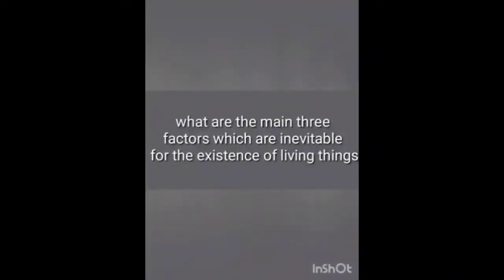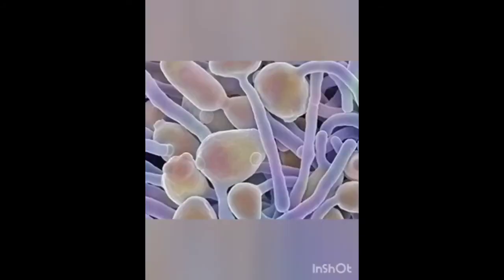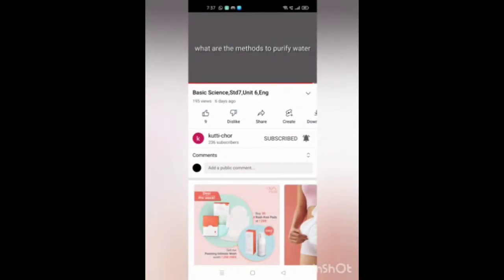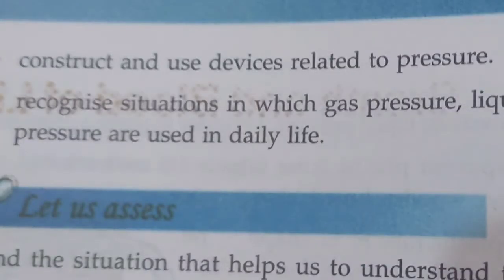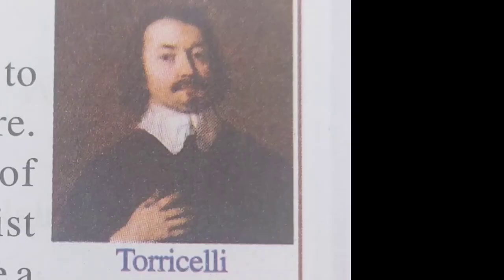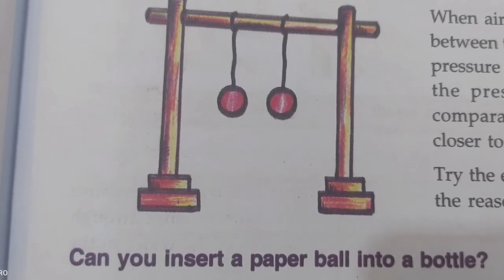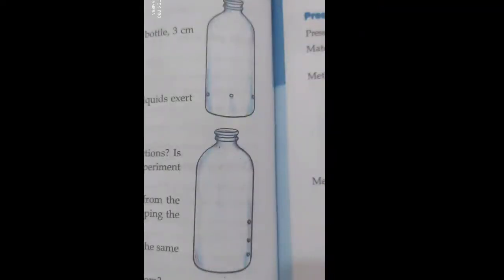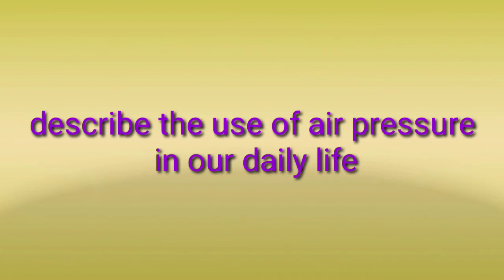Basic Science, Std7, Unit 7,Pressure in Liquids and Gases, Eng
Basic Science, Std7, Unit 7,Pressure in Liquids and Gases